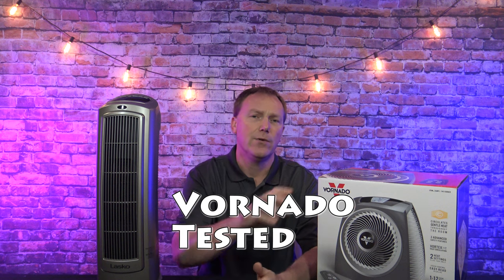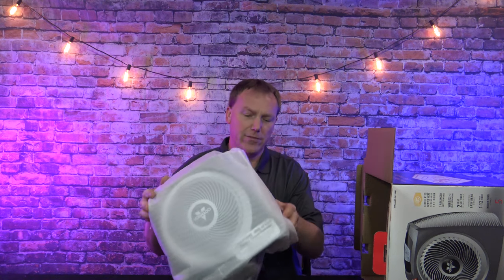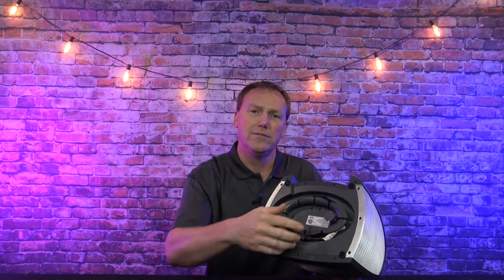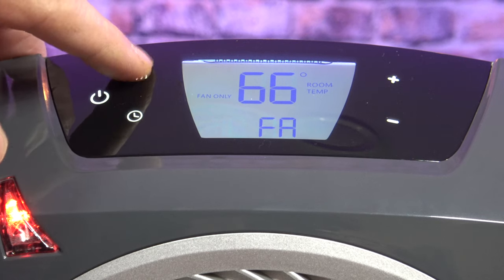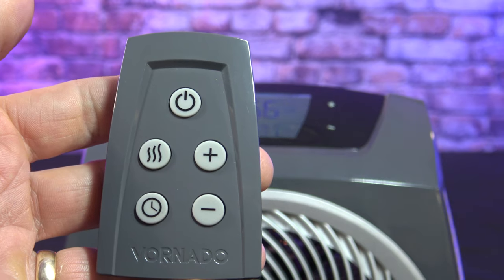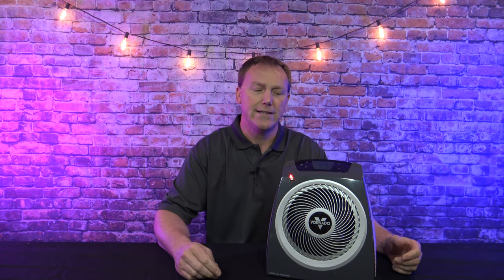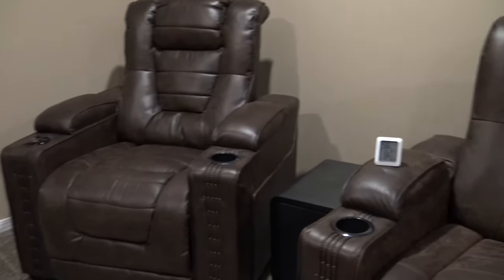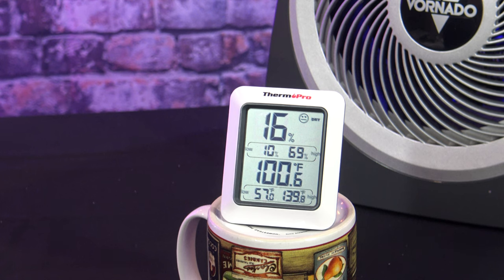COSTCO Vornado Portable Heater Tested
In this video I show the features and test the heat output